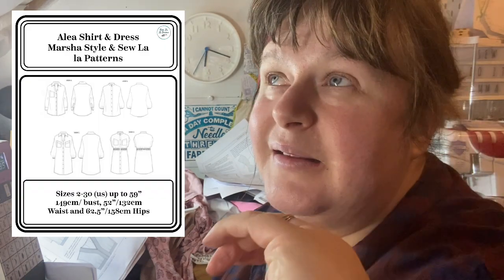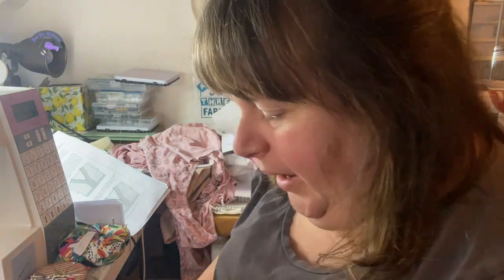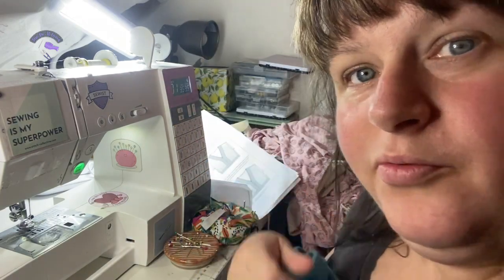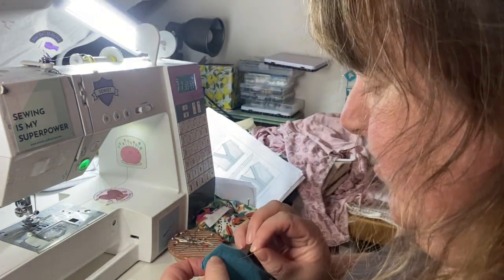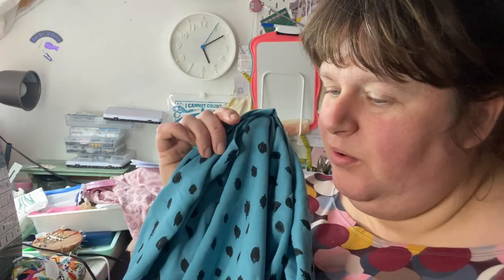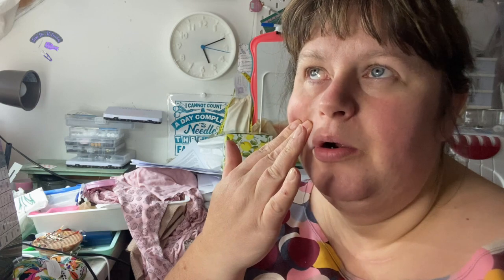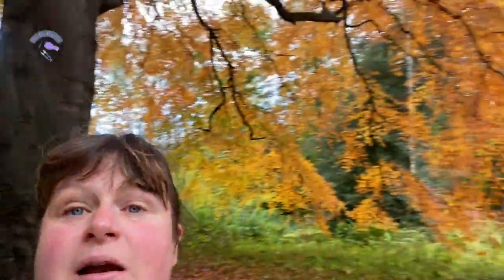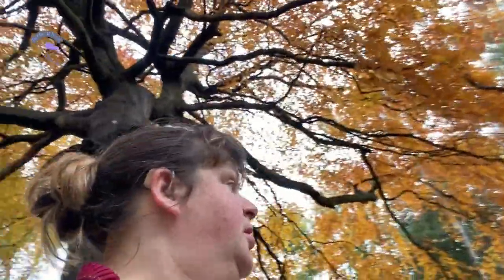A week in sewing with me || Copper, Cakes & Crumble || October 2023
Wore the Alea Dress by marsha style and sew la la Patterns,
Moneta Dress by colette / seamwork * no longer available in pdf format due to licensing but you maybe able to get a paper copy online or in a charity or thrift shop! Here's an alternative - the Galena by Styla & little lizard king patterns
. to make it vegan I used stork instead of butter and maple syrup instead of honey.

If there's anything I've missed out - ask me in the comments!